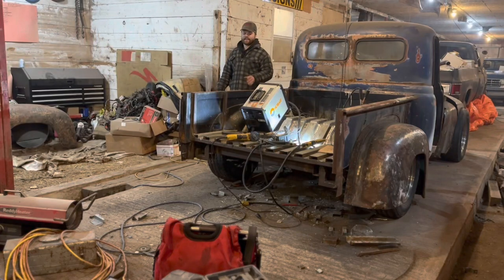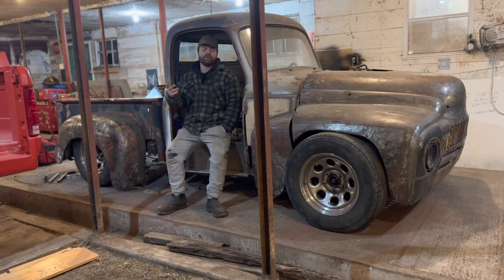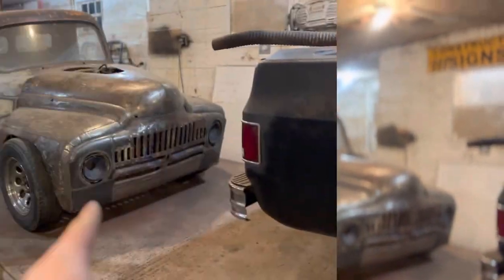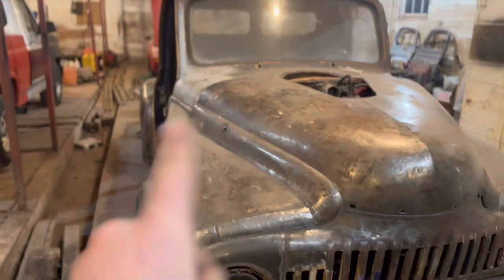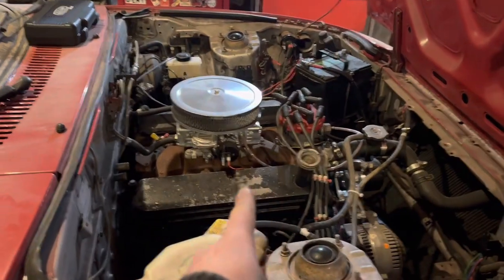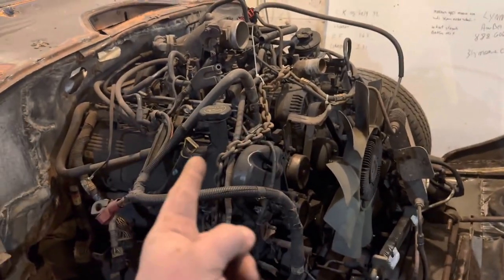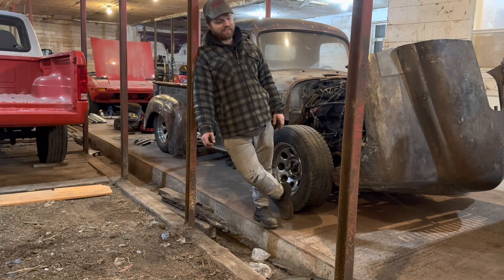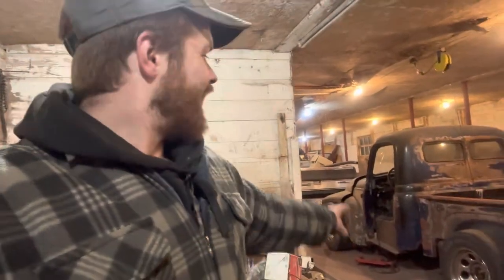Traditional Hot Rodding is dying, and it might be too late to save…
There is no getting around it, classic hotrodding is dying, whether it’s due to cost, time, or interest, most car shows are seeing a rapid decline in new age entries, newer generations aren’t diving deep into the classics like days past. Over the last 5 years in cars shows, I’ve personally noticed a lot of antique shows, classic car shows, and customized car shows bending their entry rules so they can fill gaps in their shows, it’s a sign of the times and as enthusiasts we have to adapt to survive, but is it already too late? Hard to say. Personally I feel like the lack of interest isn’t the biggest problem classic hot rodding is facing, it’s more of cost and obtainability issue. Only time will tell how the hot Rod future will turn out, we are just going to have to wait and see.